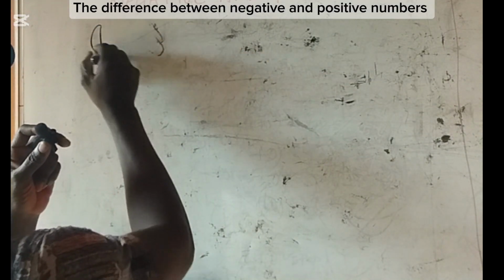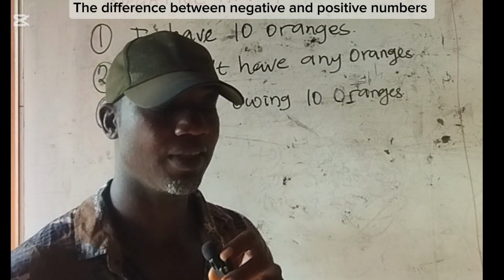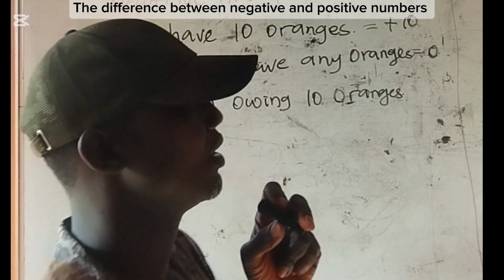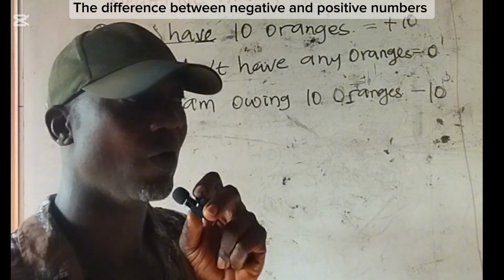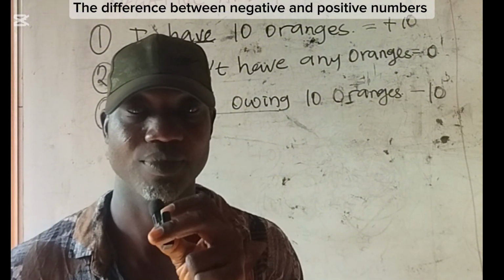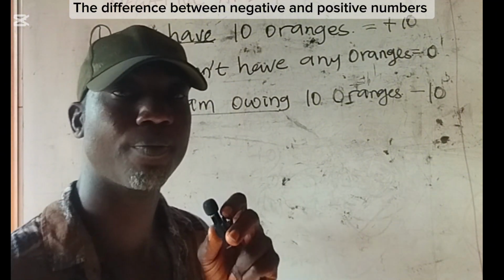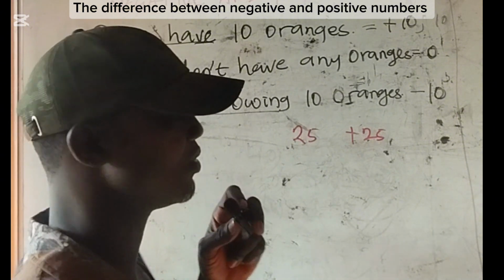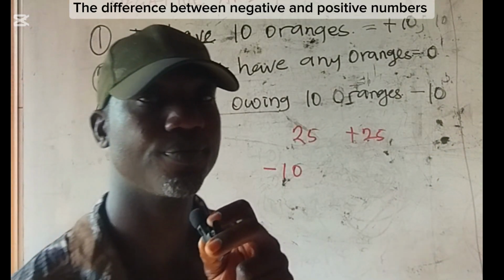The conceptual difference between positive and negative numbers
one of the the biggest challenges most beginners in mathematics face is there inability to l manipulate the negative numbers.
in this video I explained the difference between negative and positive numbers.
Knowing the conceptual difference between negative and positive numbers is a very important milestone a maths student has to reach because it holds the keys to the rest of mathematics.
In this video I unambiguously explain this differences
Watch till the end, this could be all you need to unleash the mathematician in you.